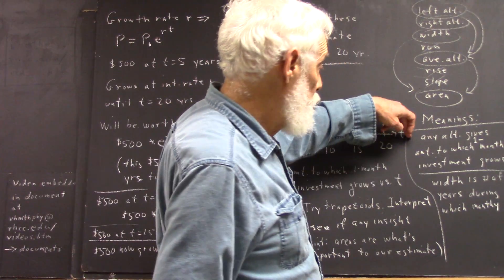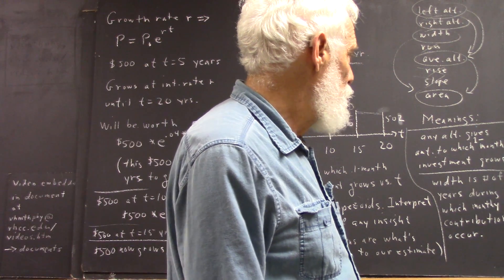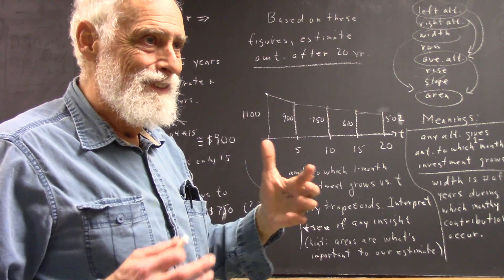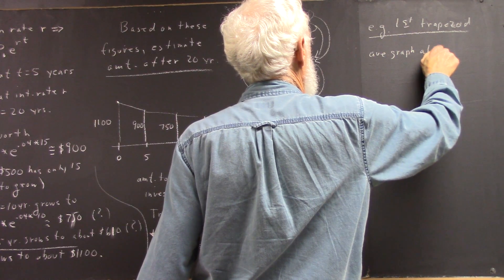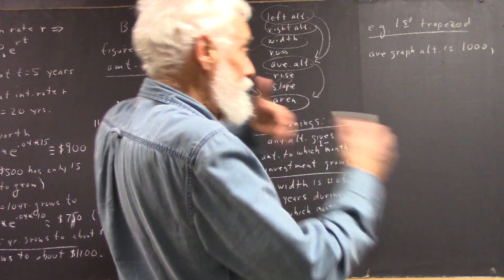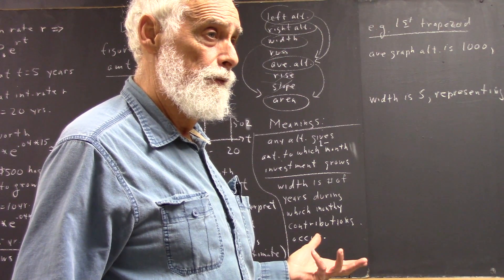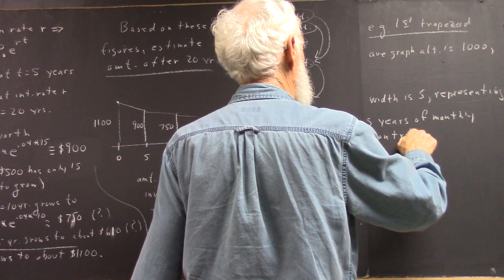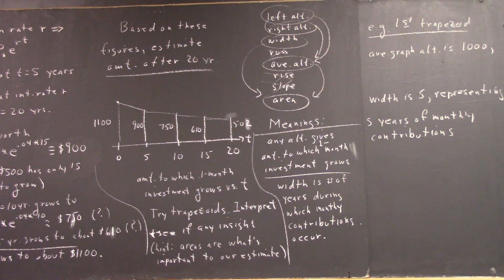dgapcal 1526 interpreting trapezoid width and ave altitude 3